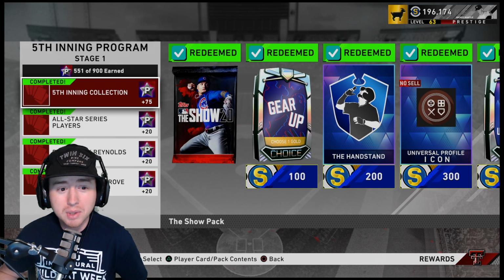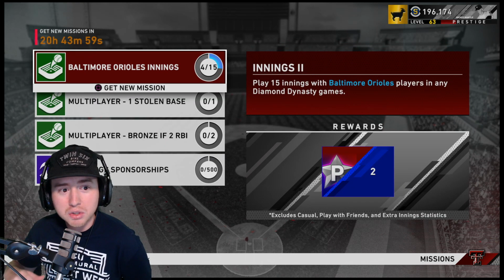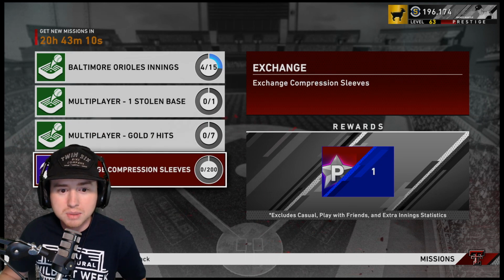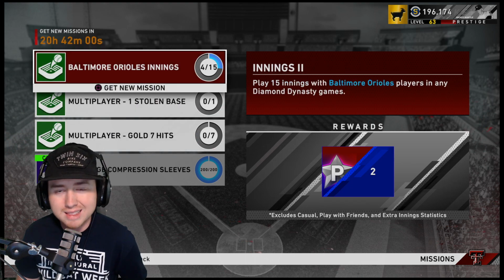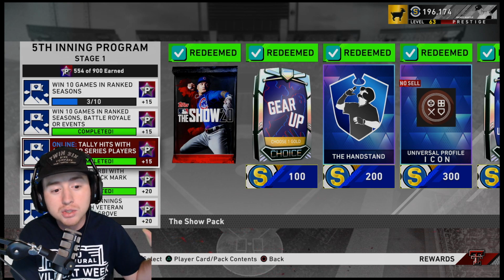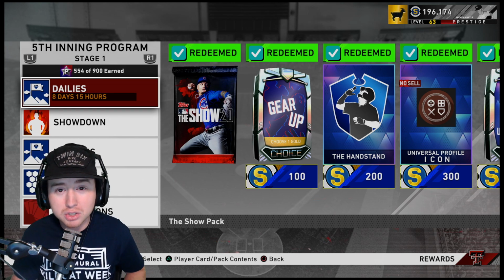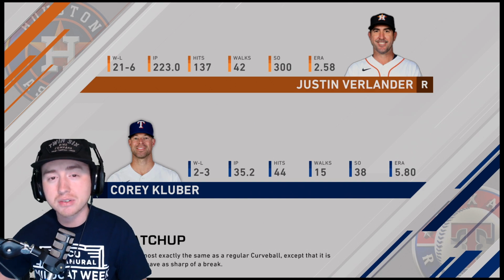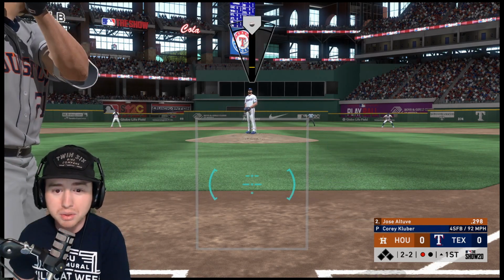*HIDDEN METHOD* QUICKEST Way to Complete Inning Programs in MLB The Show 20 Diamond Dynasty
Today we talk about a HIDDEN method in MLB The Show 20 to quickly get program stars and complete the inning programs in diamond dynasty as quickly as possible.

With this method, you can get a HUGE head start on the inning programs in MLB The Show 20 and quickly get to 300 stars of the 1st day in order to sell your inning boss and make a TON of stubs.